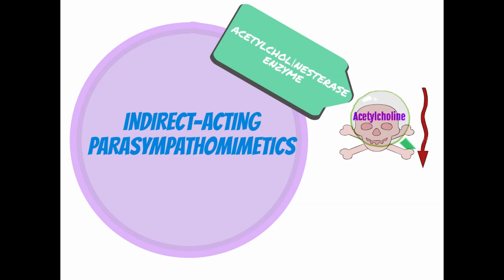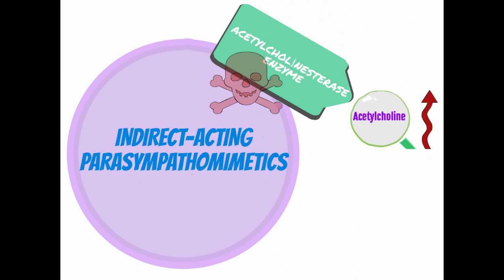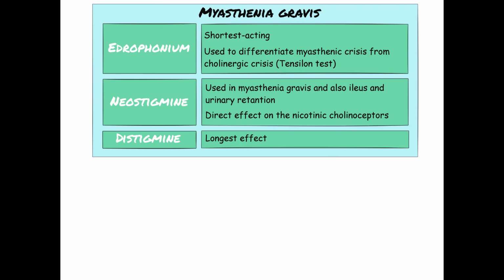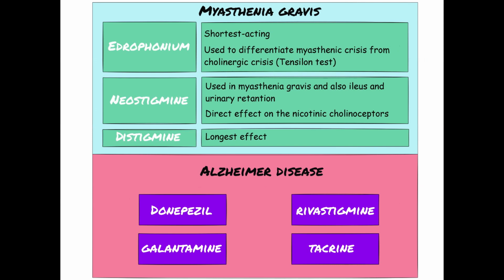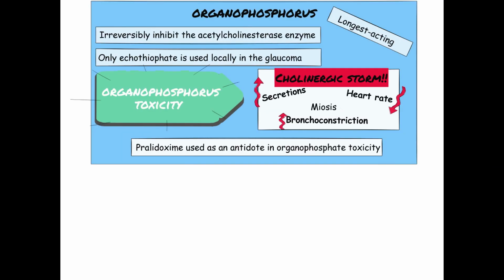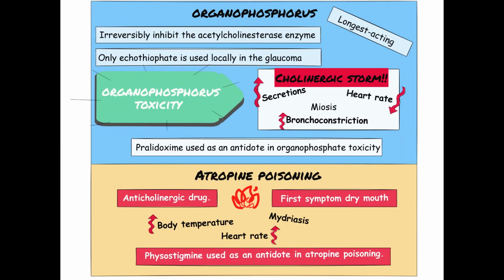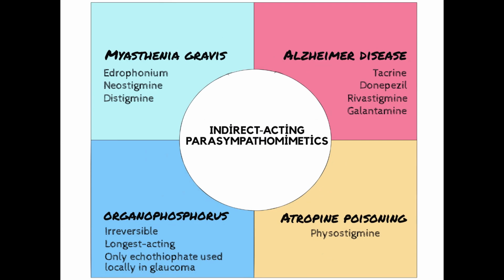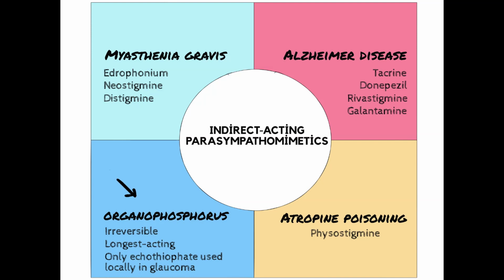Indirect Acting Parasympathomimetics